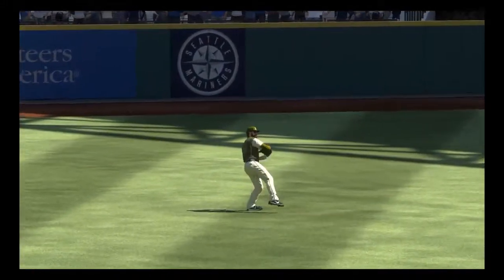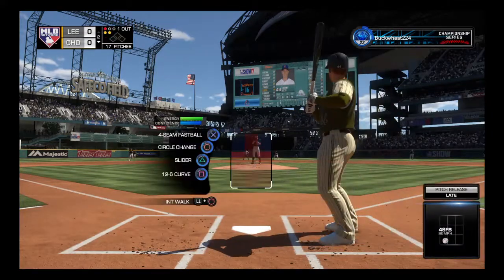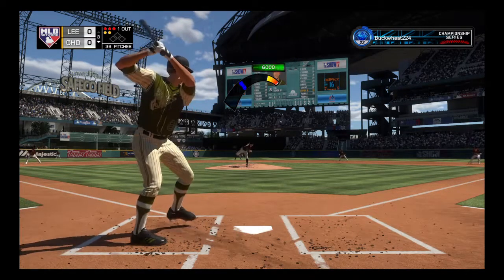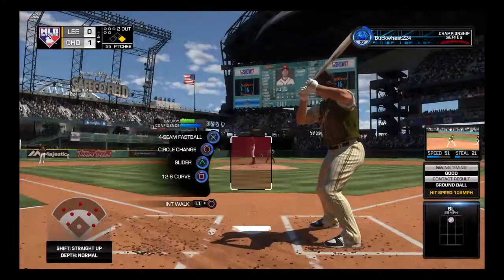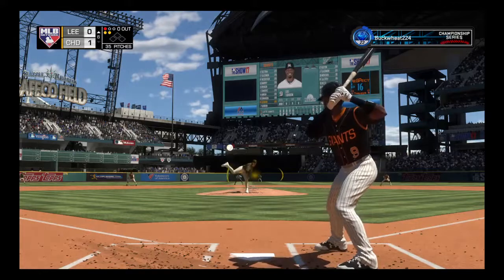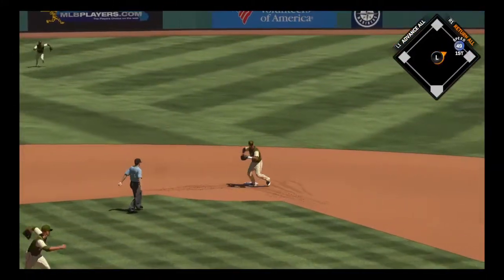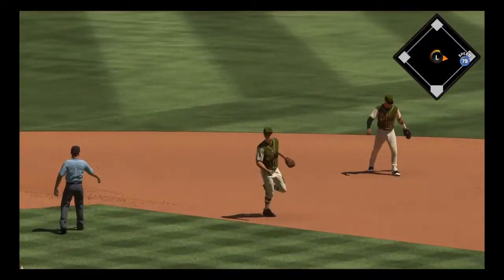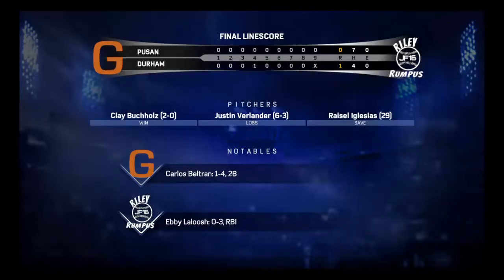THE SHOW 17